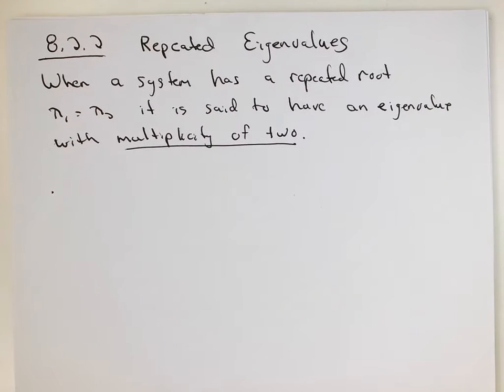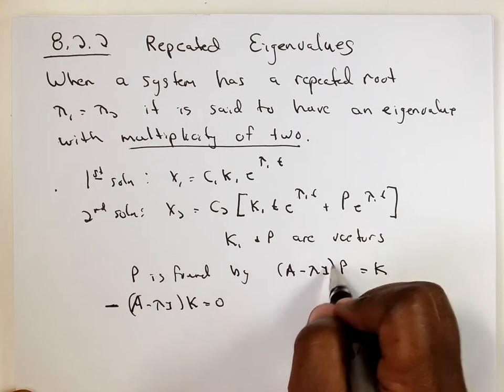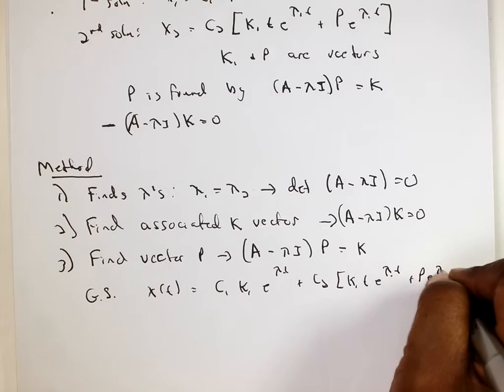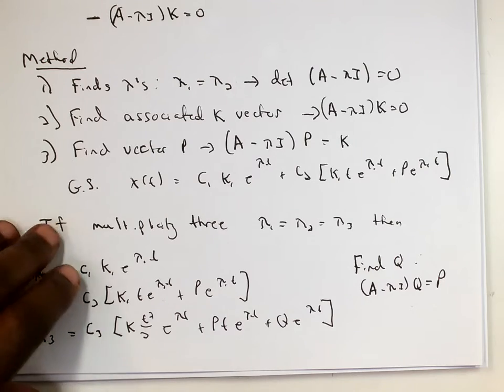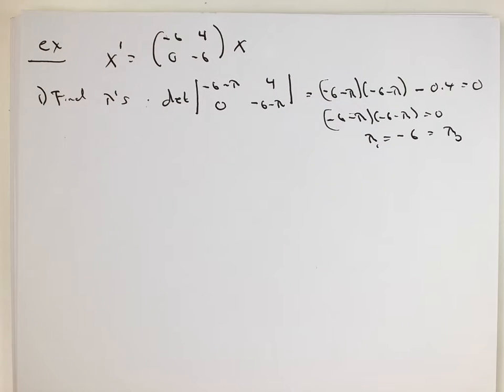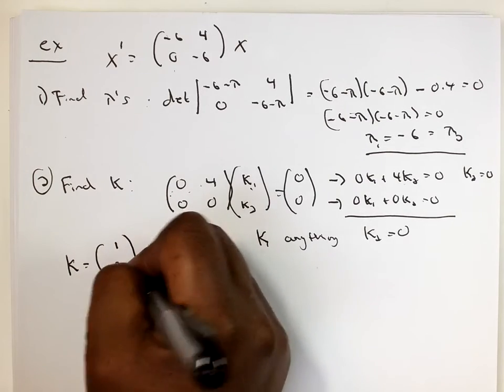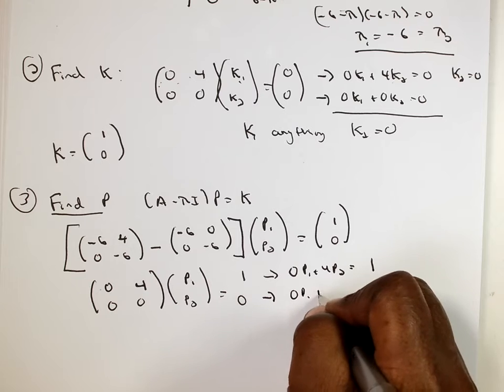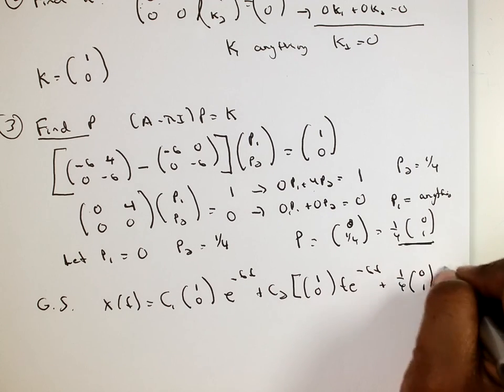Diff Eqs 8.2.2 Part 1